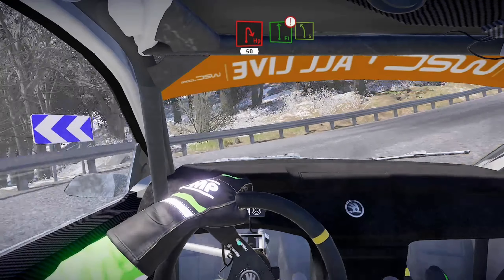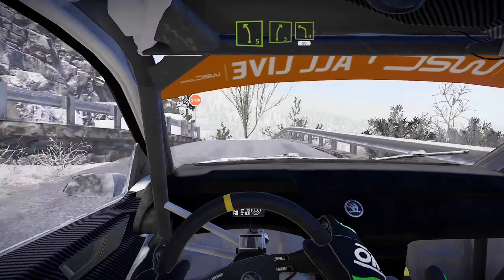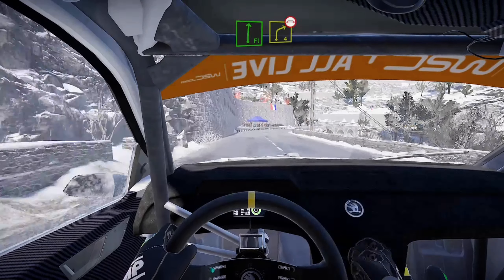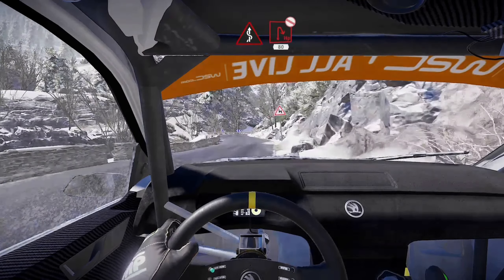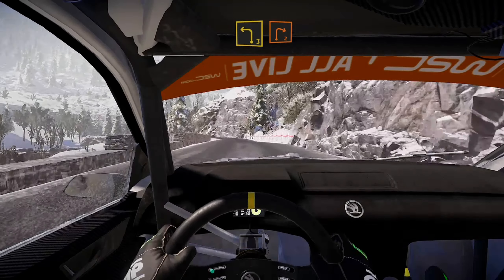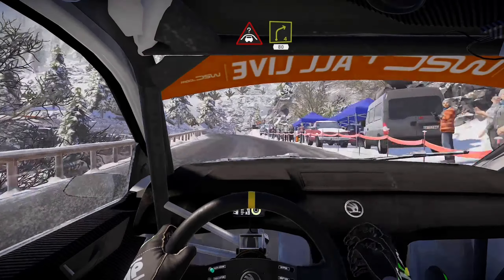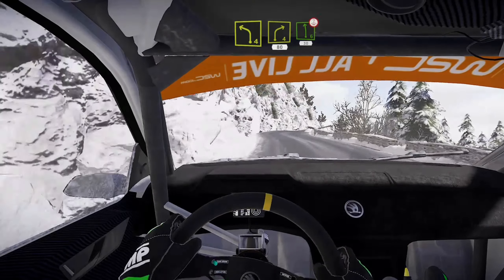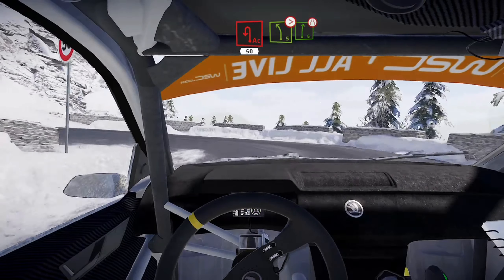WRC 8 Skoda Fabia R5 Monte Carlo Full Stage Replay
WRC8

This stage in Monte Carlo is a challenging stage full of tight and fast corners, tight hairpins and elevation changes unlike any other stage in WRC8. This video is the full stage with mostly onboard cam view, and some highlights of bystanders. Video's showing the full stage in JUST onboard and JUST bystanders view will be uploaded not long after you see this video. I hope that you enjoy what I made, with more to come in the future.